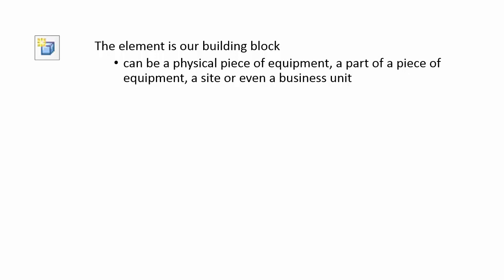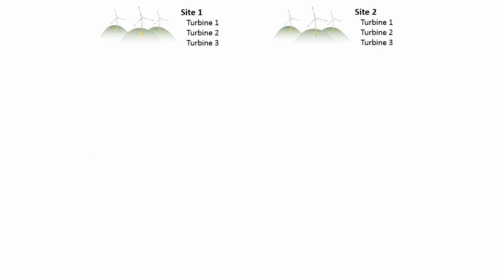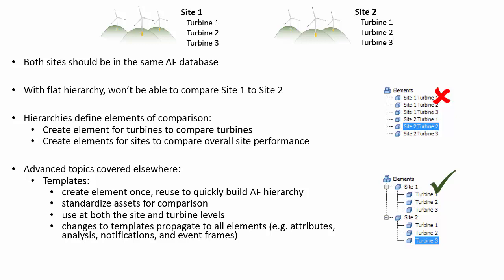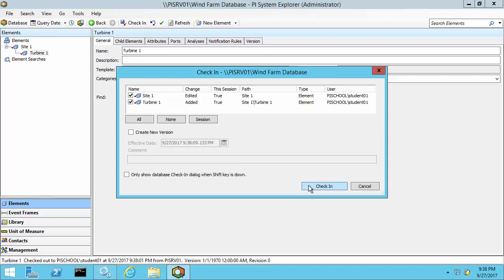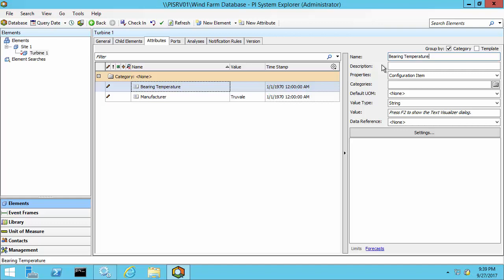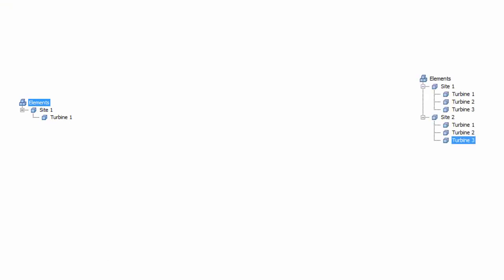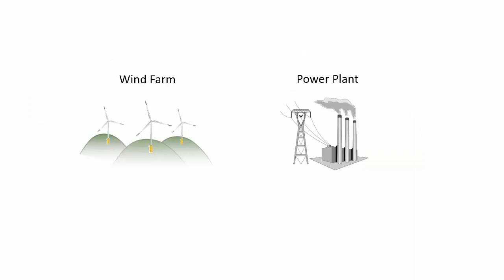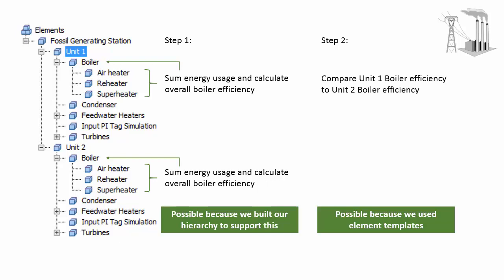OSIsoft: Using the Element as a Building Block of your AF Hierarchy [v2.9.2.8185]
Use elements as a building block to create a hierarchy that supports your motivation for using Asset Framework.  Learn how the comparisons you want to make to drive decision making influence how you build that hierarchy.
[00:10] Building blocks for AF hierarchy are Elements
[00:34] Element contain attributes, attributes are essentially anything that's important about the Element
[00:50] Arrange Elements in hierarchy to support comparisons important to support your decision making
[01:12] -WIND FARM EXAMPLE: HOW TO ARRANGE SITE AND TURBINE ELEMENTS TO SUPPORT COMPARING OVERALL SITE PERFORMANCE-
[02:26] Build elements in hierarchy in PSE
[03:18] Add static attribute to element
[04:10] Add PI Point Data Refence attribute
[05:13] Methodology for building out the rest of the AF hierarchy
[06:11] -POWER PLANT EXAMPLE: BUILDING HIERARCHY TO COMPARE A MULTI-COMPONENT PIECE OF EQUIPMENT ACROSS MULTIPLE UNITS-